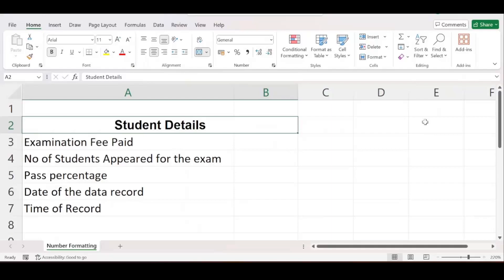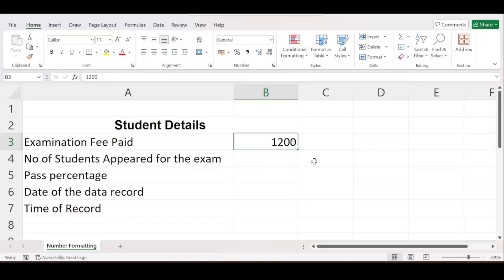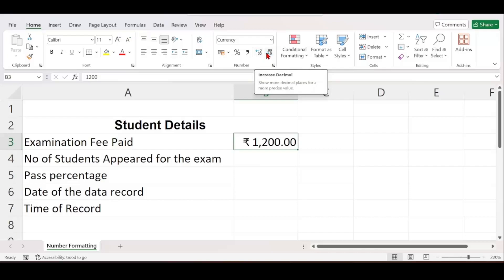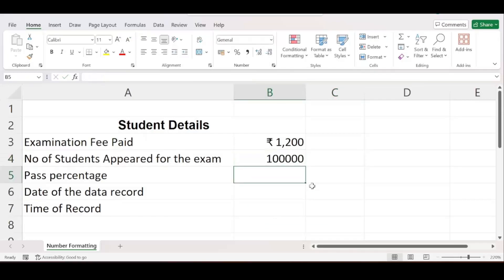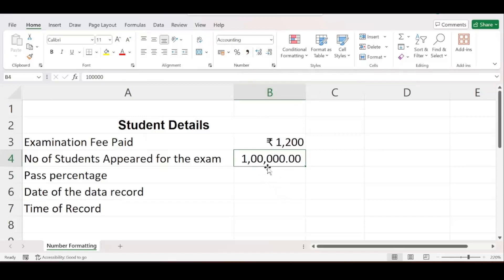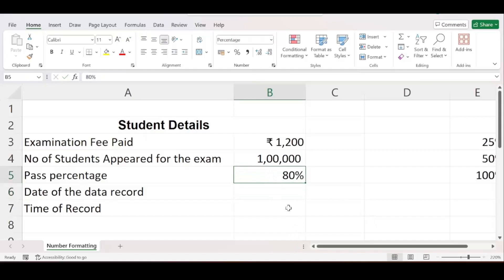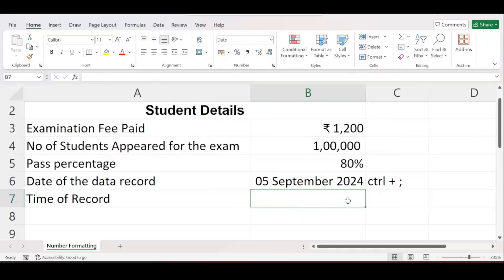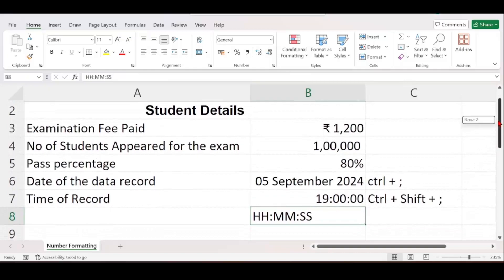Number Formatting in Microsoft Excel | Learn Basic to Advance Excel